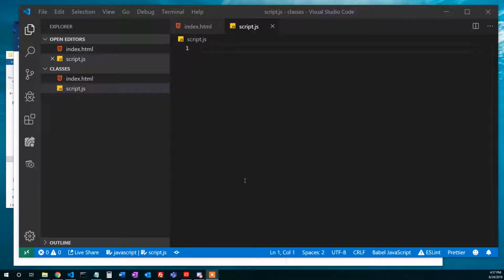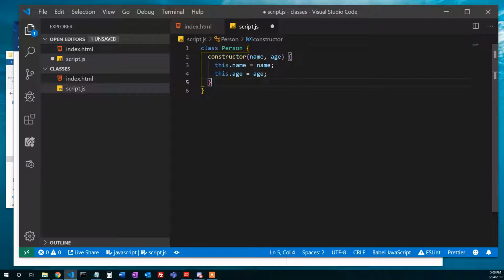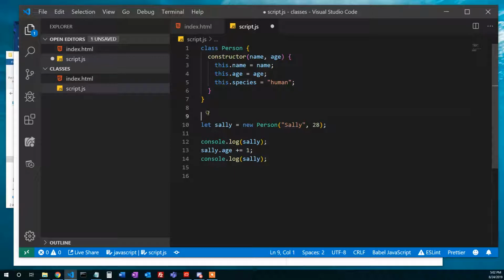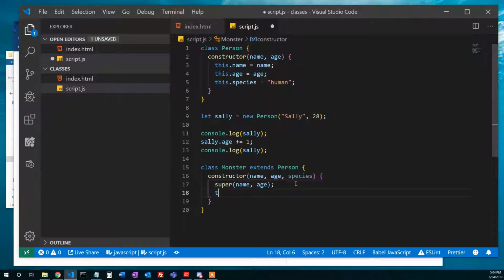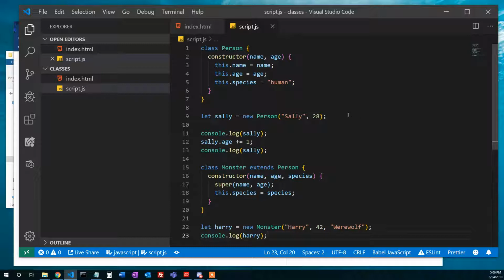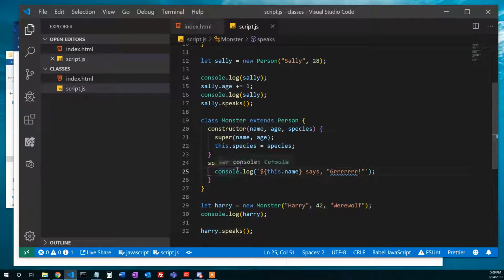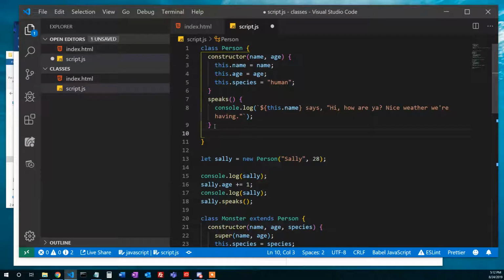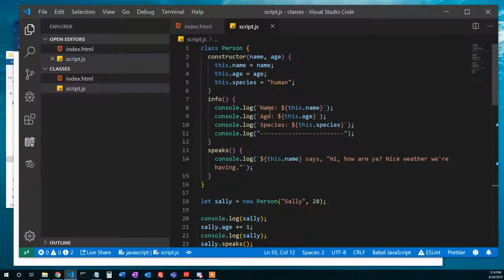JavaScript Tutorial #5 - Classes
This tutorial covers how to create and use classes in JavaScript.